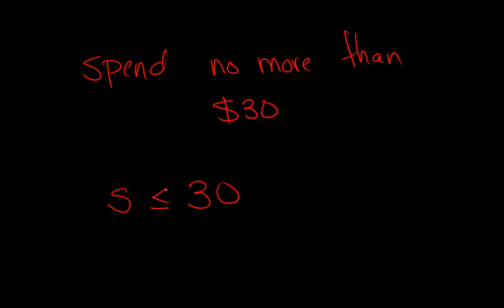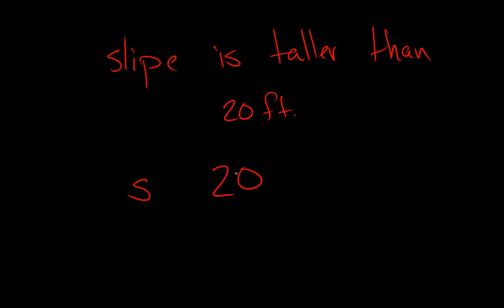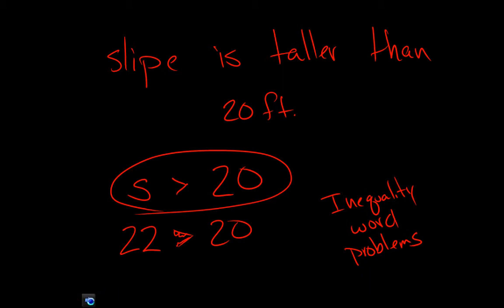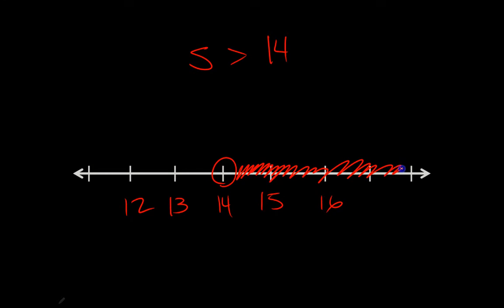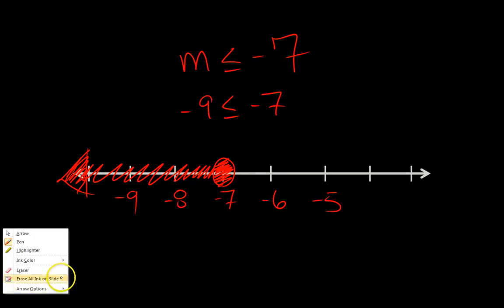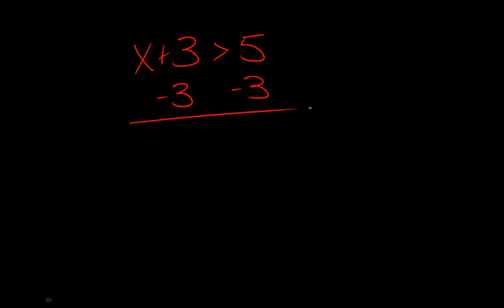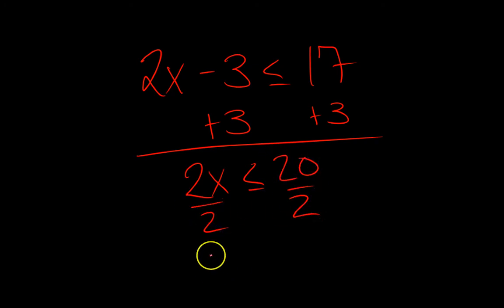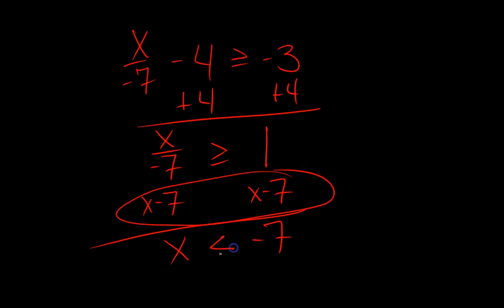Grizz Math - Inequalities